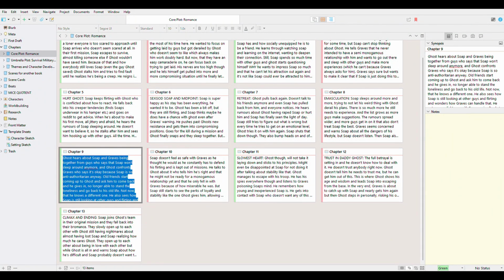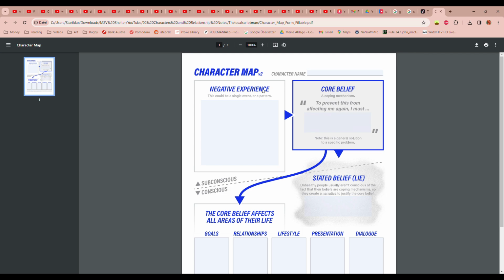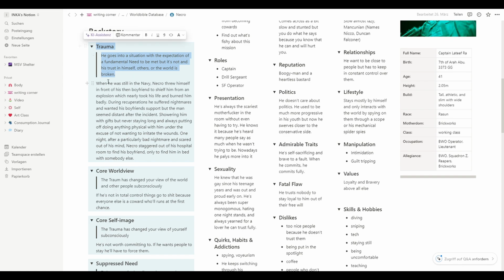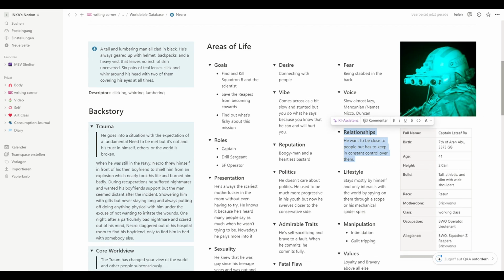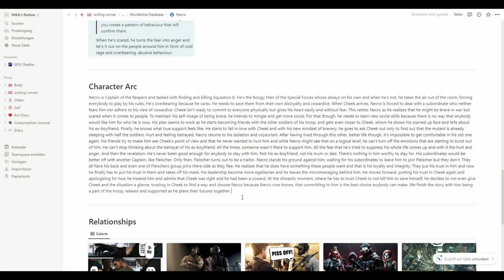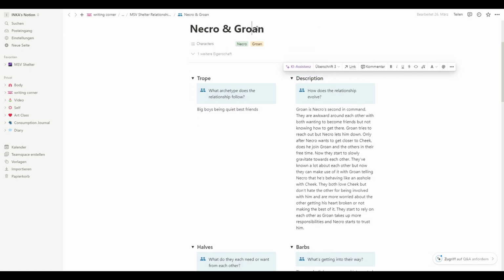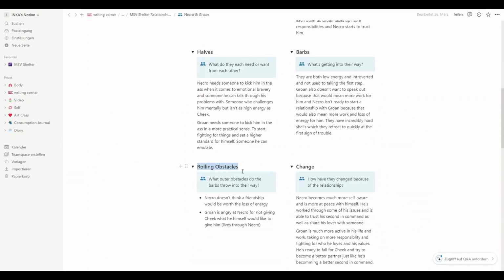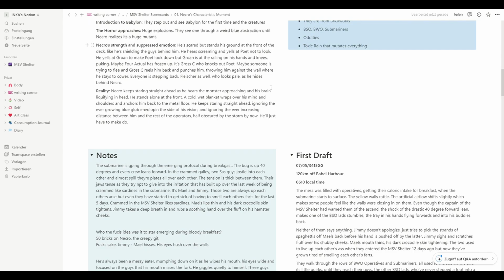WRITE A BOOK WITH ME! S01 MSV Shelter EP02 Characters and Relationships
Part two in my video series in which I create my High Fantasy Modern Military Horror story MSV Shelter. Today we take a look at my cast of characters, create character sheets, build relationships and watch them go.

I'm going to add the sources here after YouTube verifies my channel. Should only take one to two days.